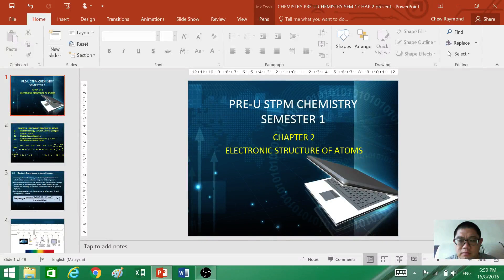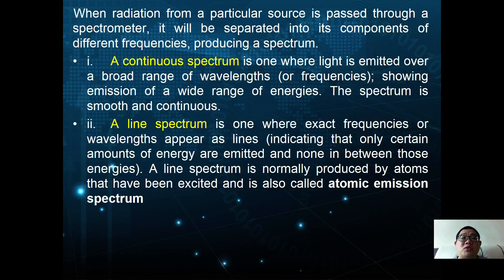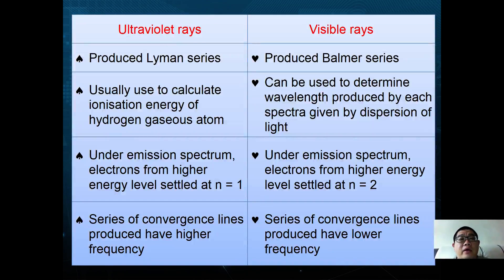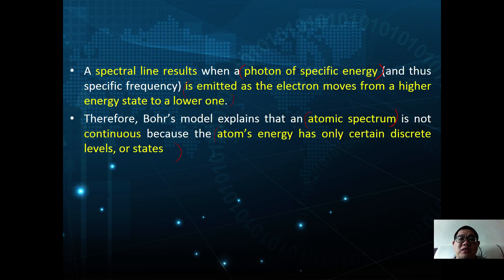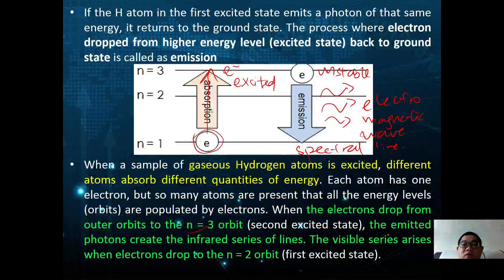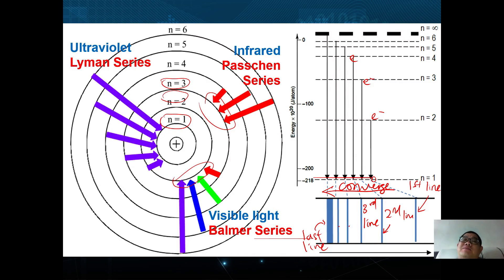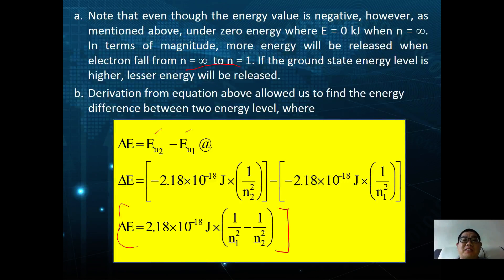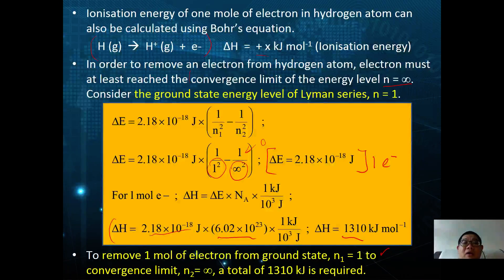STPM Sem 1 / A-level : Chapter 2 : Atomic Structure - 01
Hydrogen atomic spectra